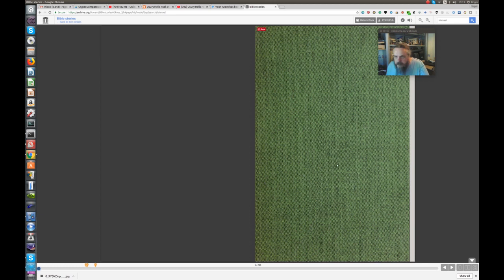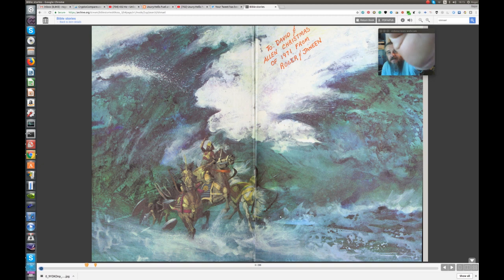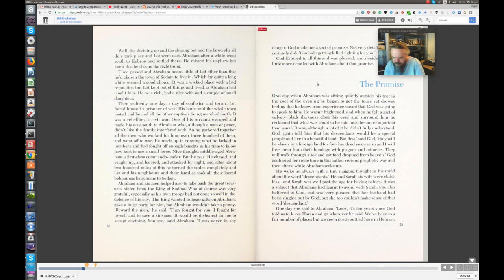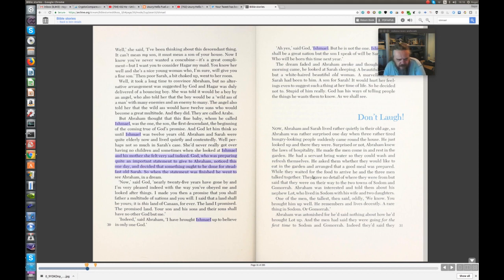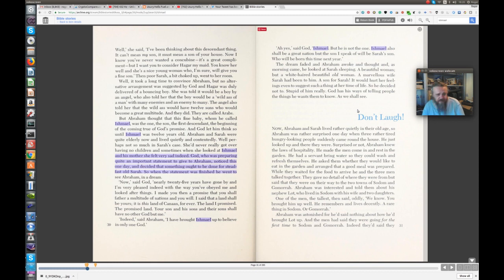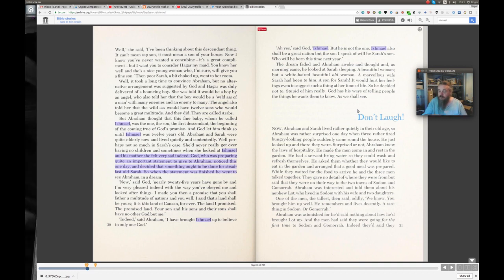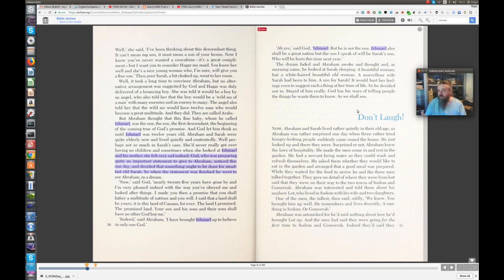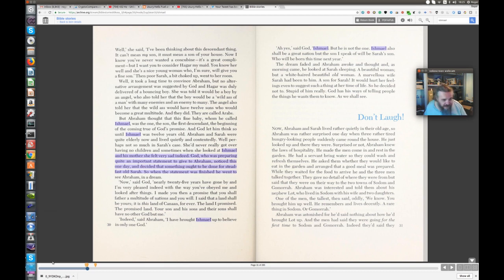Orthodoxy TRUE TORAH JESUS, ABRAHAM TO THE SECOND TEMPLE EXTENSION PART 1, ISHMAEL AND ISSAC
David Kossoff Bible Stories.